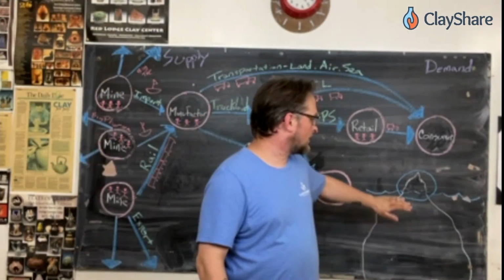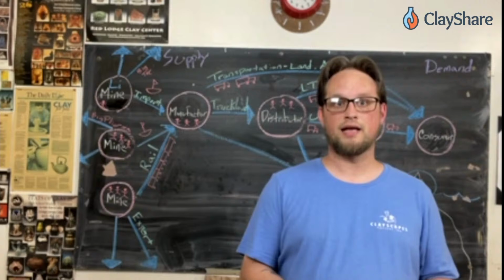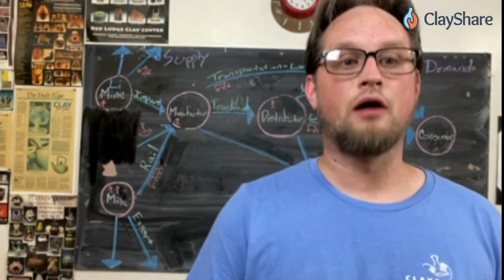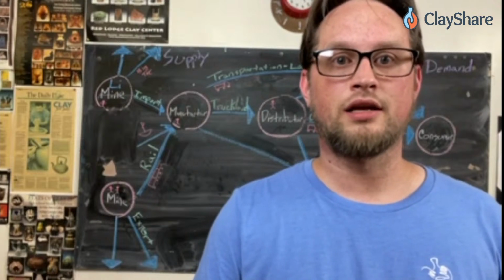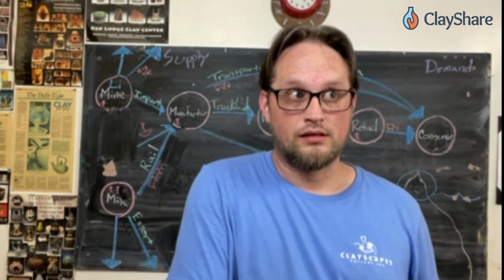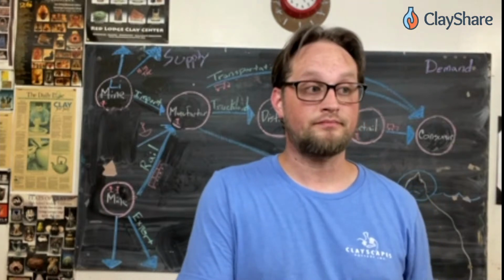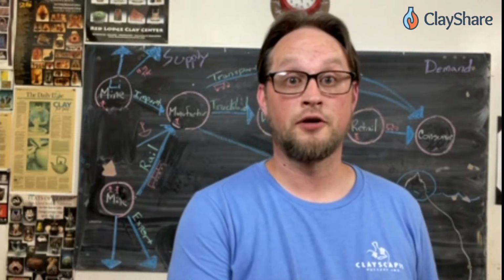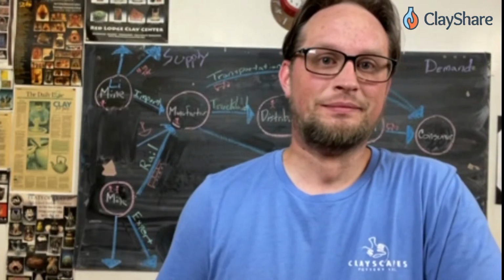Where Have the Supplies Gone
Chatting with Andrew from Clayscapes on the state of supply availability.